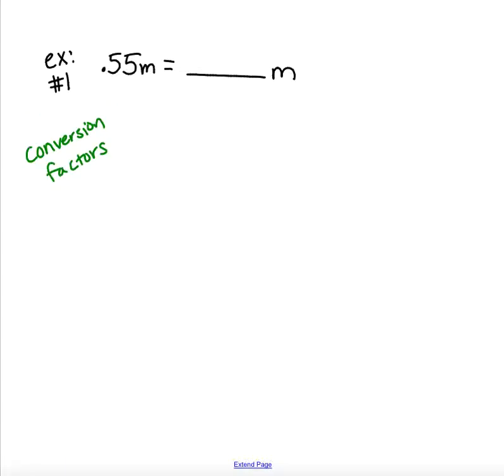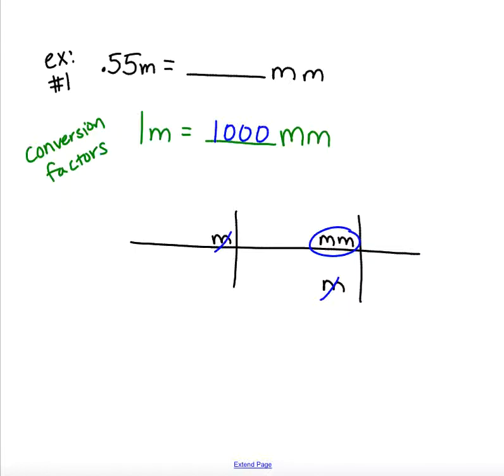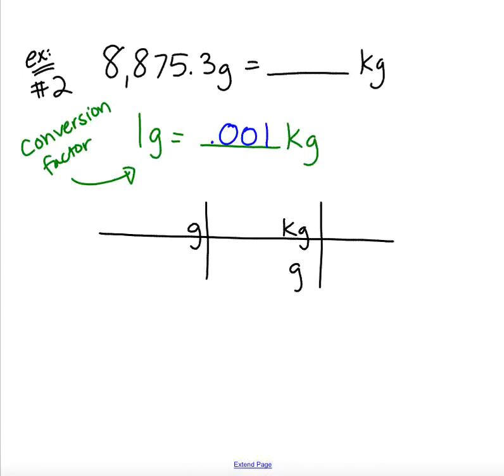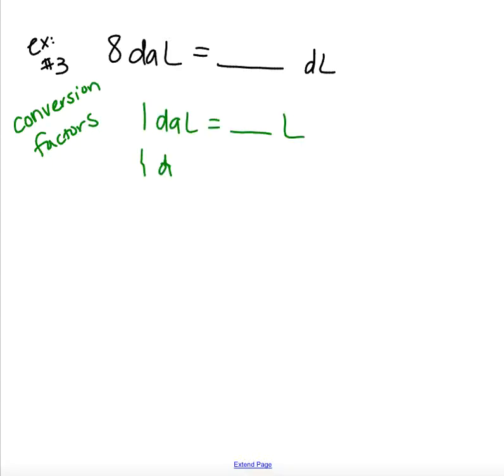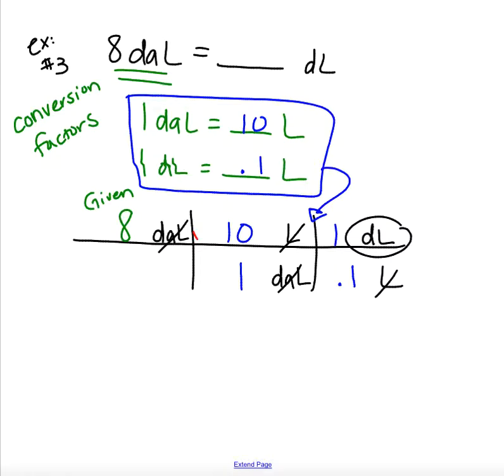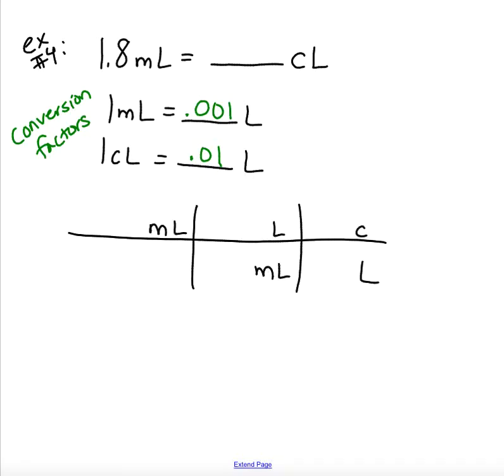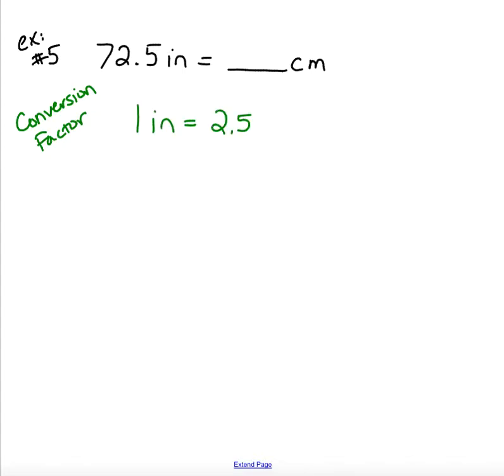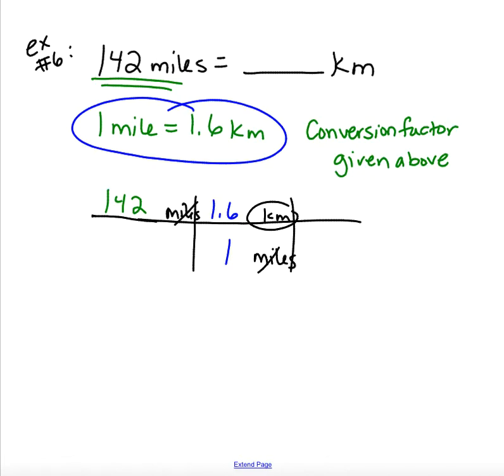Unit Conversions Video Explanation